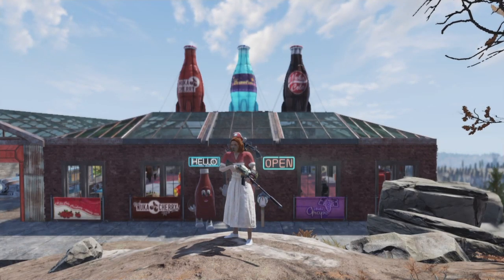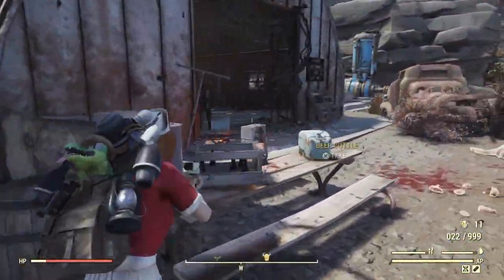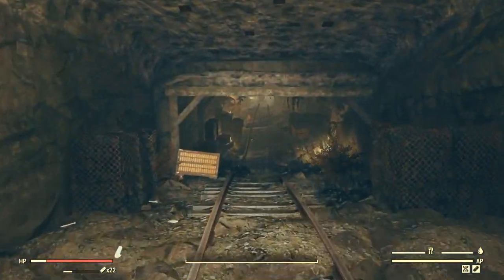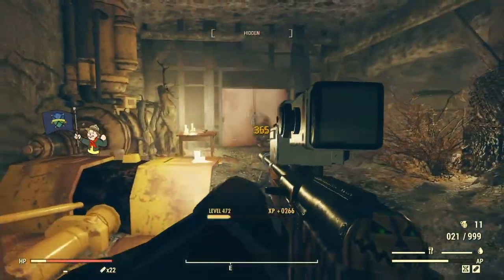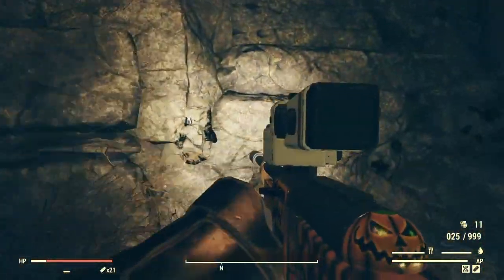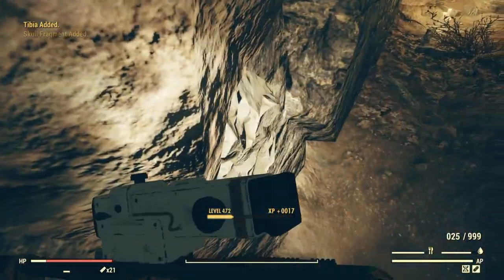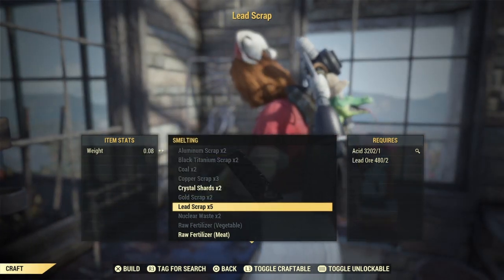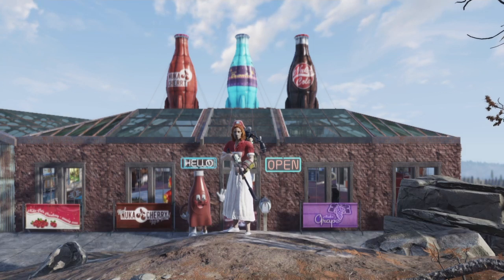1K lead in under 10 minutes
Lead in fallout 76 is a valuable asset. mainly used to craft ammo, it's essential for for any ranged weaponry. its used manly to craft ammo and can be quite tough to get your hands on. However my video shows you how to get 1 thousand of it in a short amount of time

 (upcoming video)
The bloodied faster fire rate Fixer, one of the most sought after weapons. what makes it so good? is it viable? and why is it called a god roll. all this and more in a future video taking a deep dive on one of fallouts most famous weapons